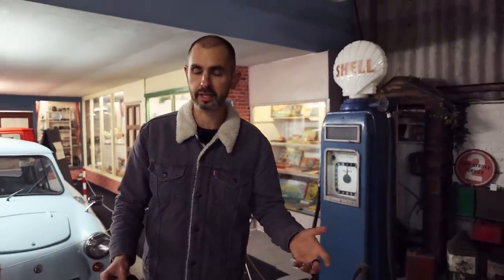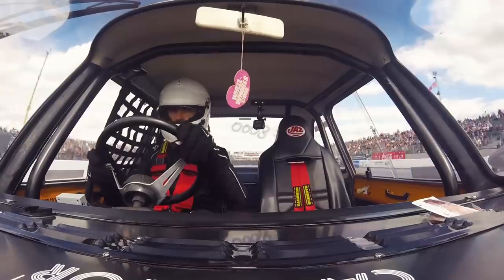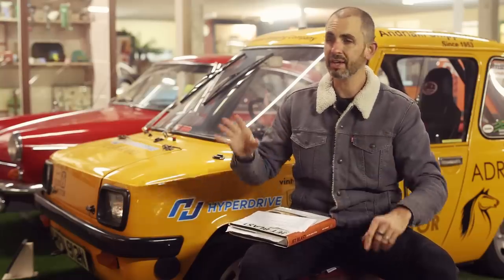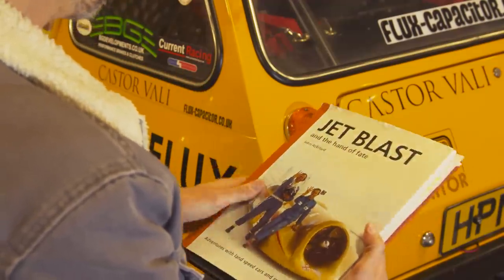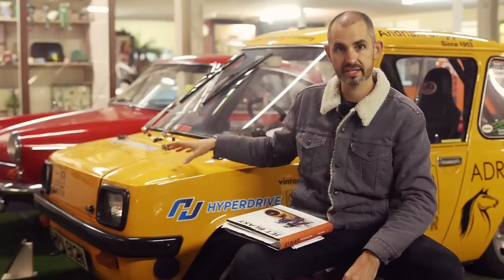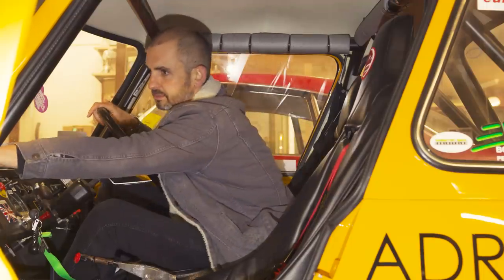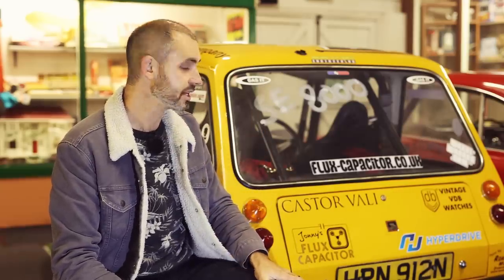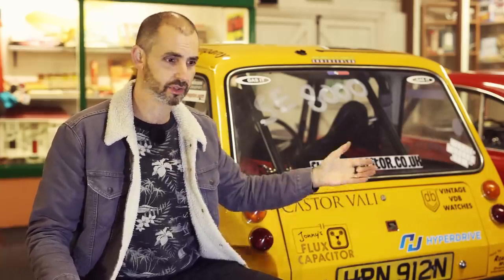Building the World's Quickest Street Legal EV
Nearly 10 years ago Jonny Smith embarked on this extreme electric project car build - which became the world's quickest street legal EV. Starting with the least likely of base cars, a British electric city car from the 1970s and rebuilding it with almost 1000hp.

This project cars episode tells the retrospective story of why and how Jonny went about converting the 1974 Enfield 8000 ECC (Electric City Car) to become an extreme electric drag car, which went on to clinch the world record in 2016. 9 second quarter miles in a 9ft long car with no traction control or launch control. Fancy it?

For further information on this old project of Jonny's (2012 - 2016) head to the original blog

The Late Brake Show project car playlist is proudly supported by Haynes.

Thank you for stopping by The Late Brake Show.
Jonny records a weekly podcast with friend and car author/Grand Tour script editor Richard Porter. Loosely based around car chat, Smith and Sniff often deviates into idiotic directionless banter, yet is reasonably respected amongst its listeners. Listen via the YT channel or Podcast outlets:

CHAPTERS
0:00 Intro
1:30 Back in 2011
2:38 Why an Enfield?
3:00 Enfield EV history
3:35 Connection with Thrust 2
4:25 Construction of original car
4:45 1970s safety testing
4:58 18 months to find base car!
5:47 Flood damaged
6:00 Ex Tomorrow's World. ex Quentin Willson
6:25 Bankrolled by a Greek shipping tycoon
7:00 Possible to build a drag car?
8:08 Body strip down
8:30 Electricity board pool car
8:58 Uses existing car parts
9:30 Built on the Isle of Wight (and then Greece)
9:55 Original full tech spec
11:25 Featured in Autocar
12:10 The battery building
12:55 Battery packs being charged
14:00 Military helicopter batteries required!
15:30 First season of racing
16:19 New paint
16:35 Bespoke windscreen saga
17:24 New bumpers moulded
18:08 Bespoke braking system
18:24 Wolfrace slot mags and street tyres
18:50 Chassis mods
19:18 Twin DC motors
20:07 Tiiiiny propshaft!
20:23 Original dash and headliner
20:35 Heads up drag racing series
20:55 Mandatory street cruise
21:37 Mate Rimac
22:10 First season of racing
22:24 WORLD RECORD RUN
23:30 John Wayland's White Zombie Datsun
24:00 Run flats, heated windscreen, onboard charger!
24:24 FULL TECH SPEC
25:23
25:42 The EV time forgot
26:09 Would I do it again?
26:38 Thank yous
26:58 Why I sold it...
28:00 FULL SPEED PASS!